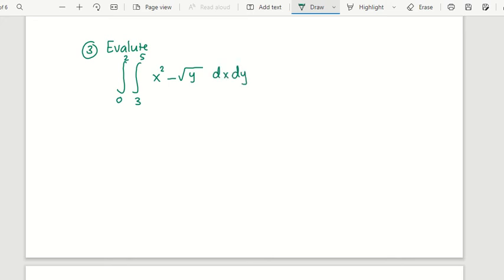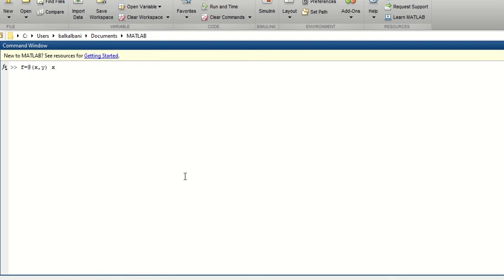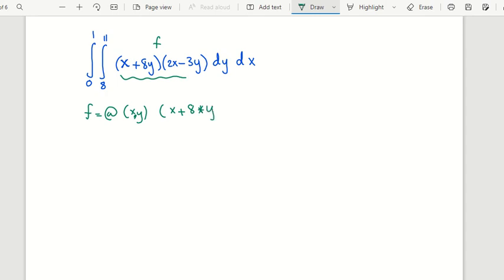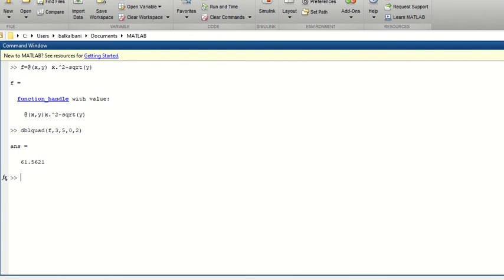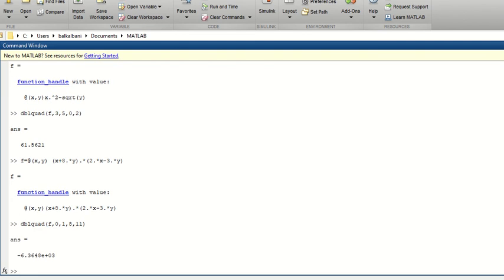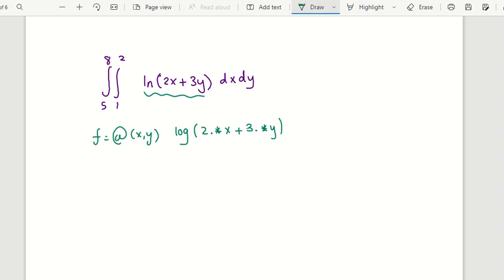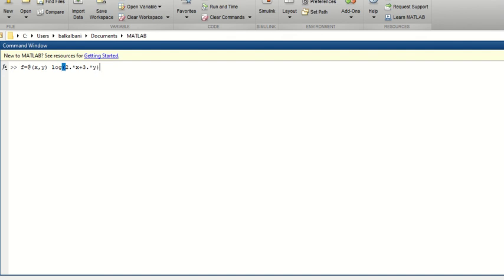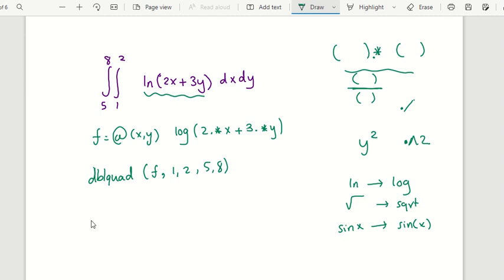Lecture 2 Double integral